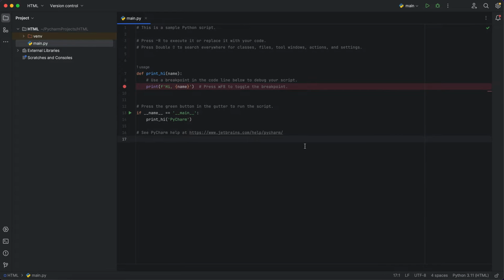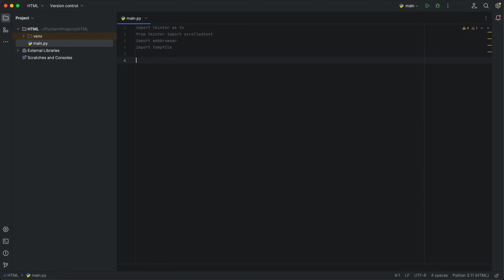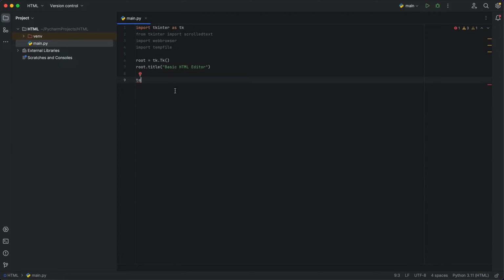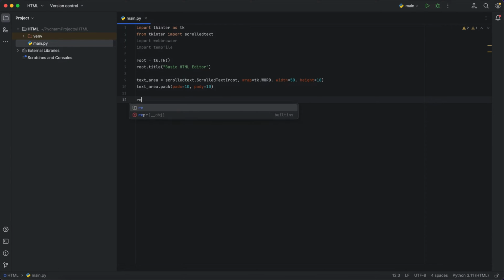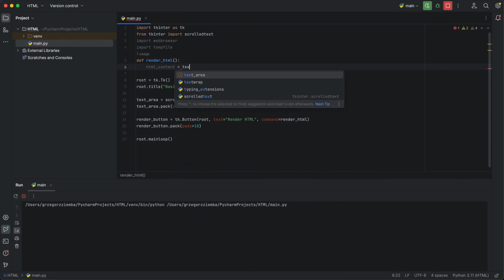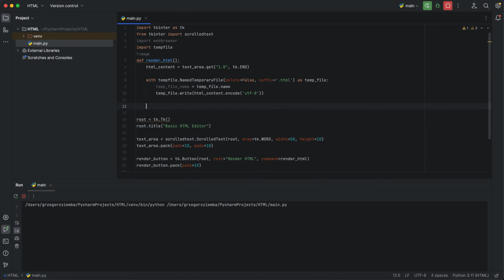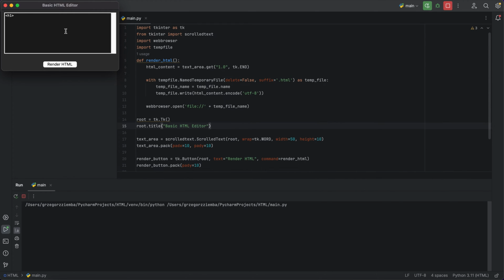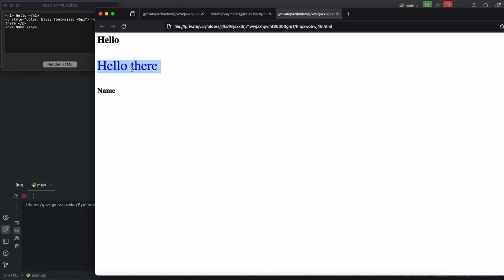Build Your Own HTML Editor with Python in Minutes! 🚀 | Easy Coding Tutorial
Unlock the secrets of building your own HTML editor using Python in this thrilling episode! Whether you're a coding novice or a seasoned pro, this step-by-step tutorial will guide you through the process of creating a powerful HTML editor from scratch. You'll learn Python coding techniques that you can apply to a variety of projects. Plus, I'll share exclusive tips and tricks to enhance your coding skills. Don't miss out on this opportunity to elevate your programming journey – watch now and start creating! 🌟

Wanna learn Node.js for free 🤖 ?